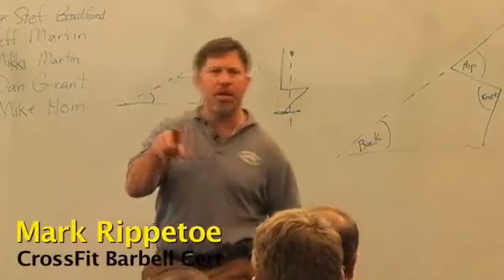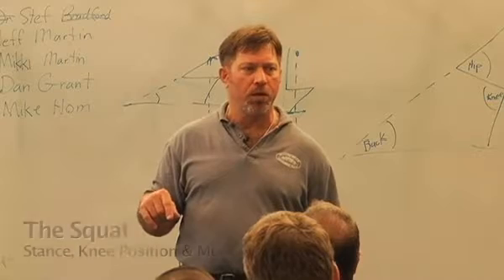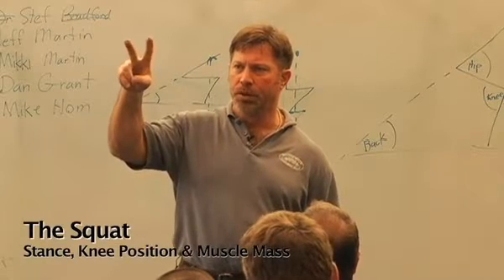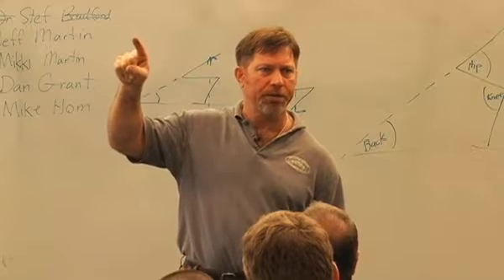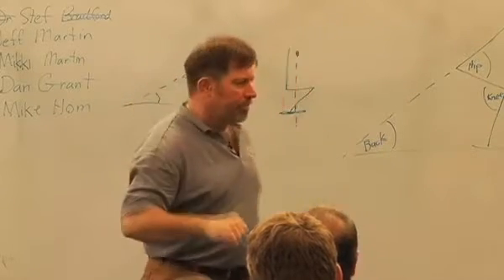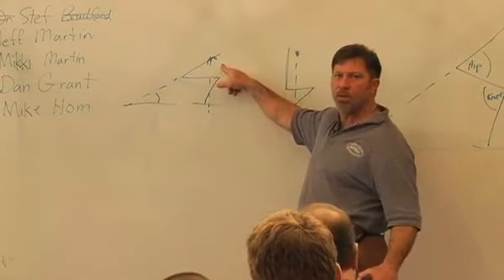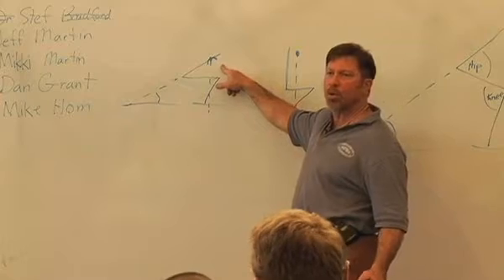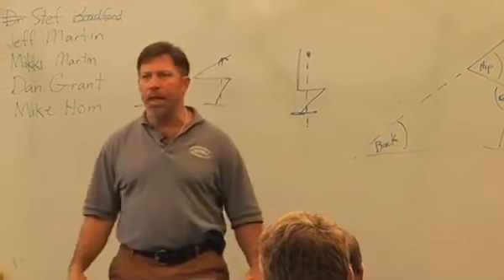Coach rip describes the low bar back squat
low bar back squat explained